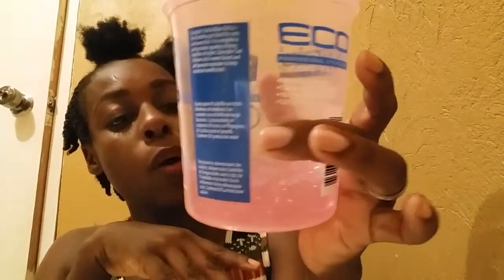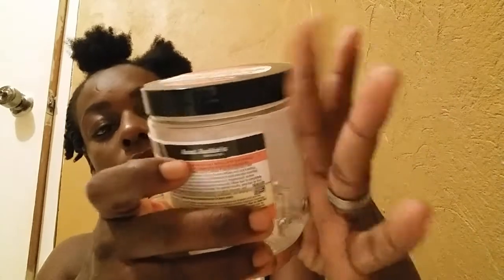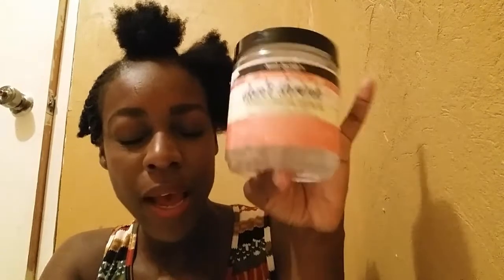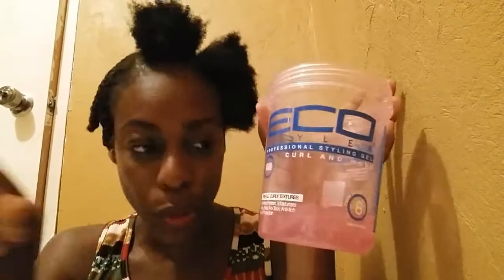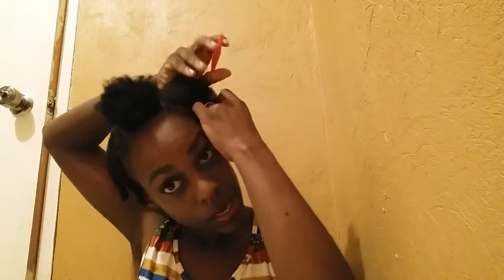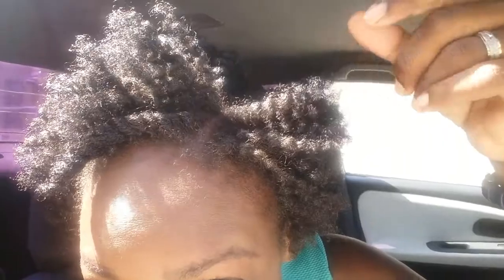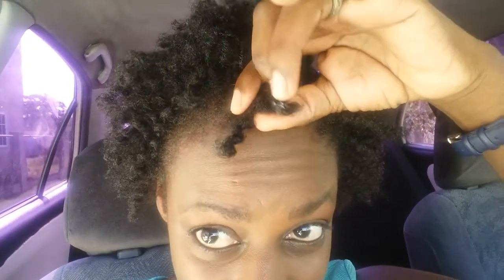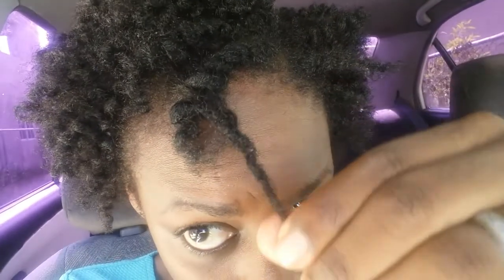Flat Twist on short natural hair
Hey loves if you have short natural hair then this is the channel for you. I'll show you how to style it.

Snap: Loriejamaicannatural